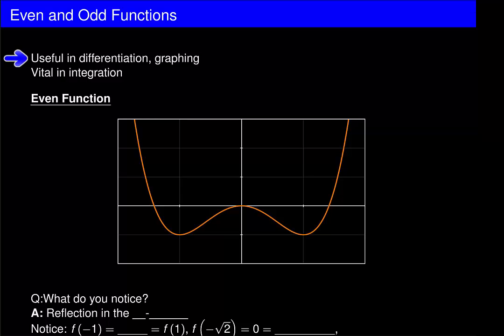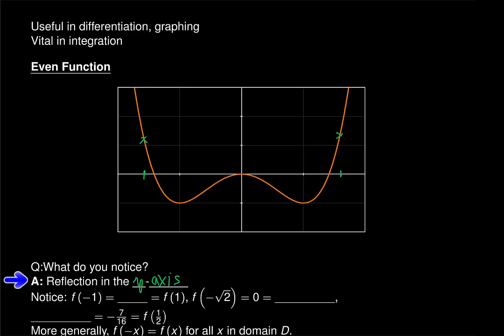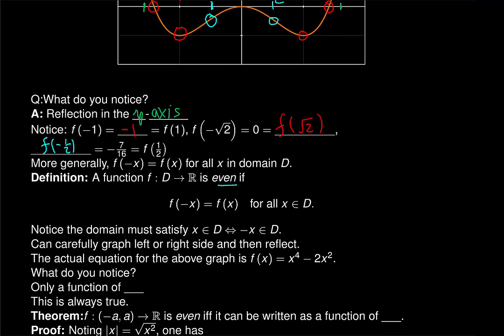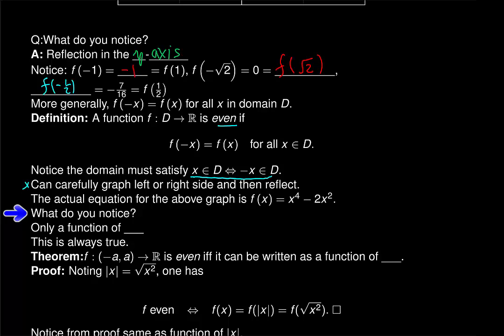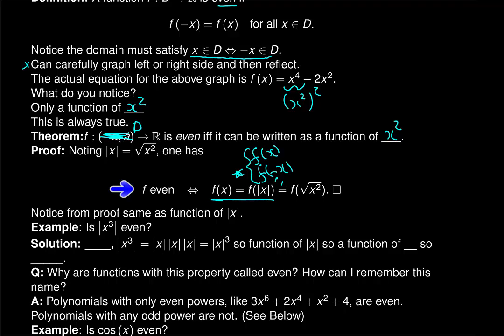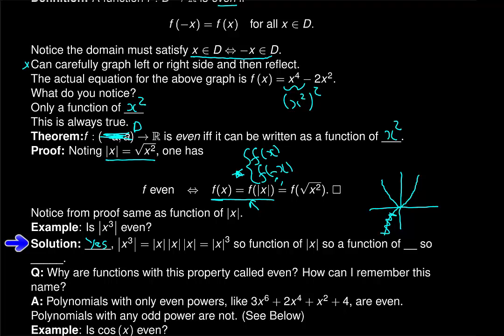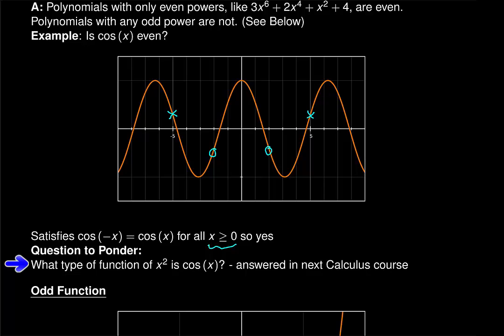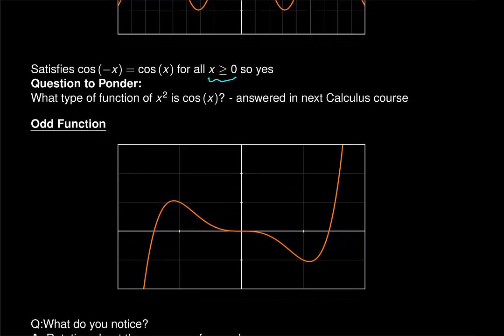Even and Odd Functions (Part 1: Even Functions)